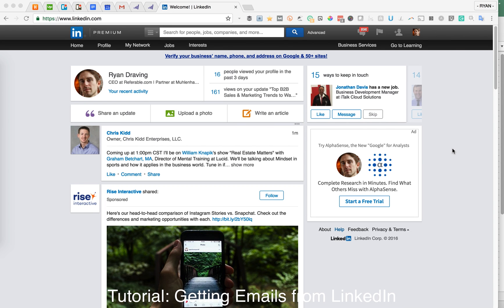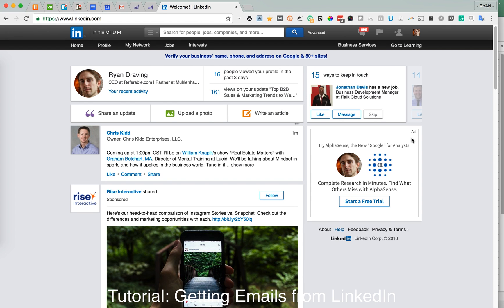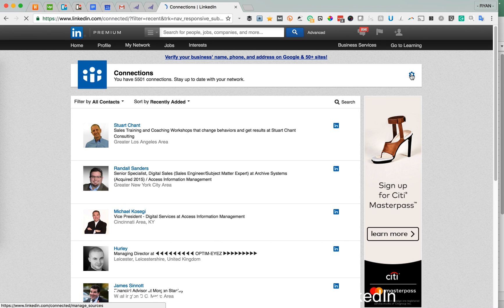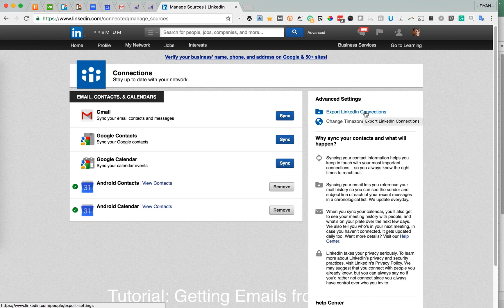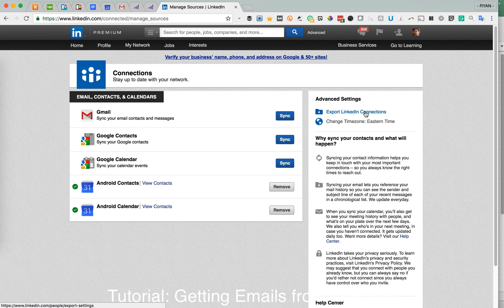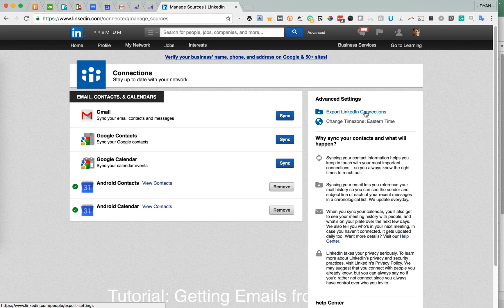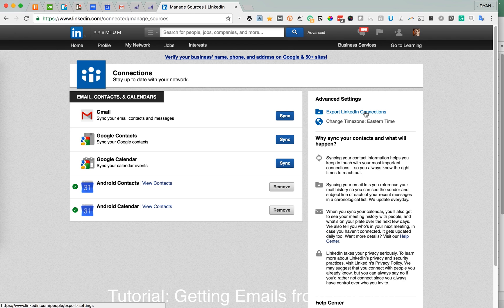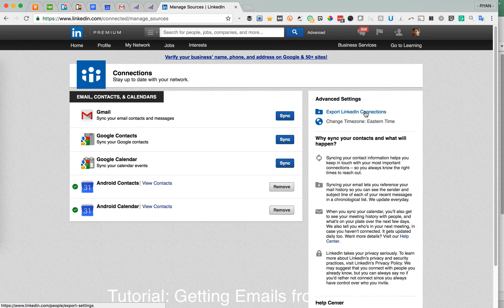How to Get the Email Addresses of Your LinkedIn Connections!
Ryan's Rapid Rundown: LinkedIn to Email

A simple method to email anyone in your LinkedIn network, anytime, without using LinkedIn Messenger.

Go ahead - give it a try!